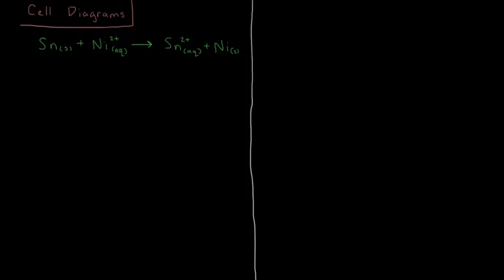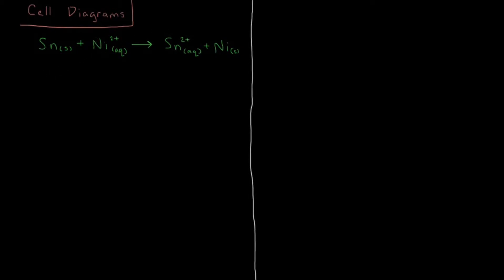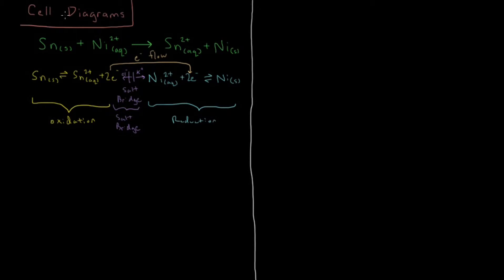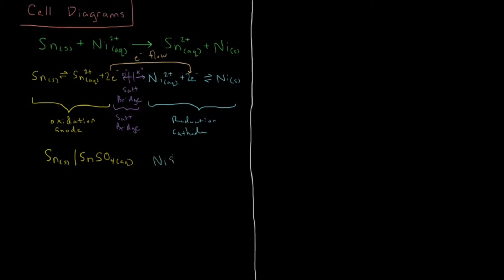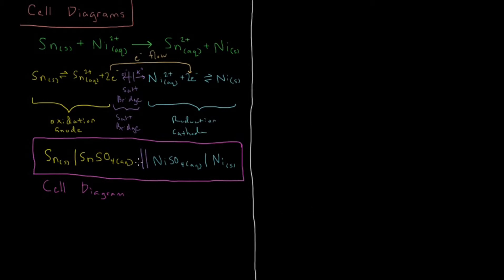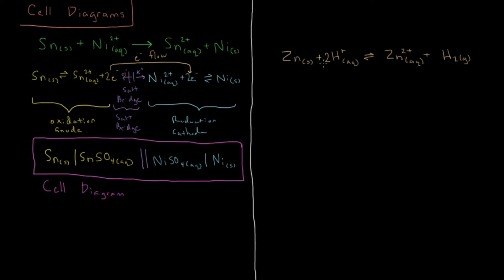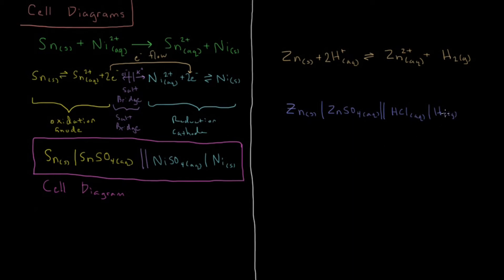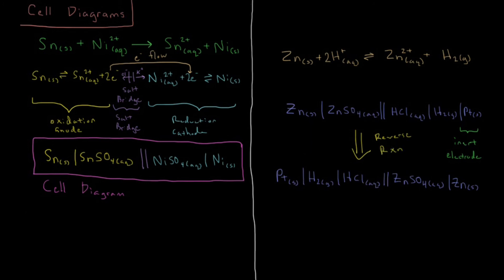Chemical Thermodynamics 11.3 - Cell Diagrams (Old Version)